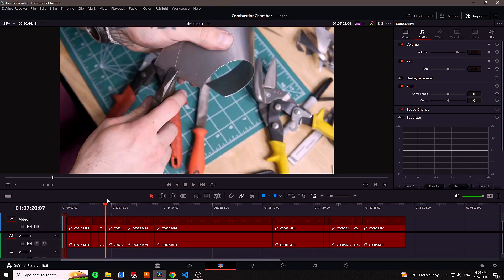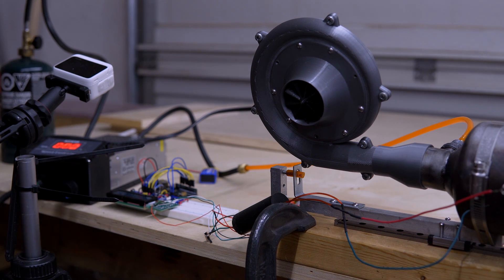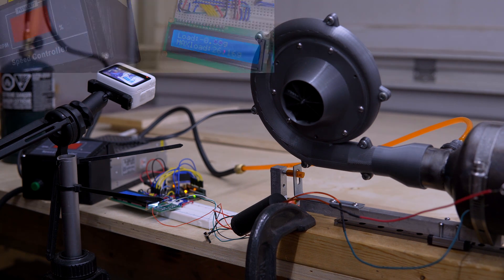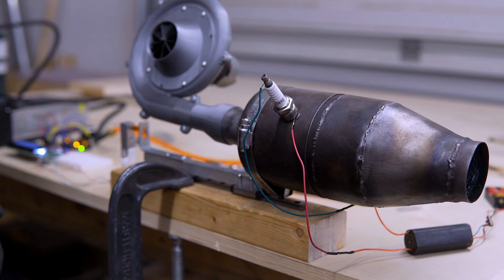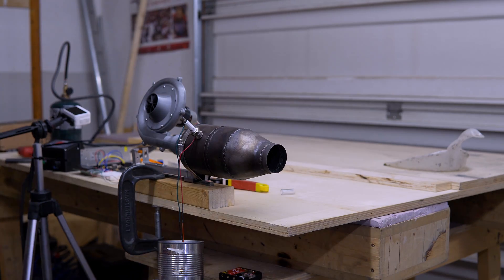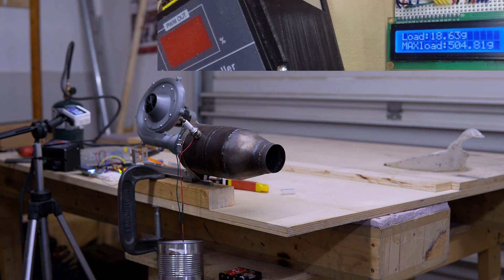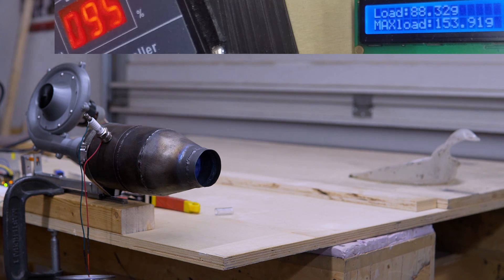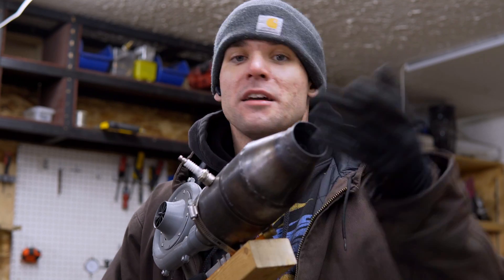I Built a Homemade Electric Jet Engine from Scratch!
Today we will be looking at how I built my homemade electric jet engine from scratch. I spent the last year and a half putting this project together, and am finally ready to share it with you!